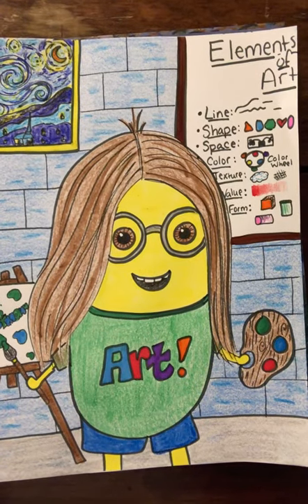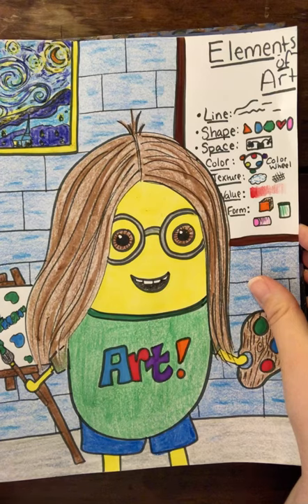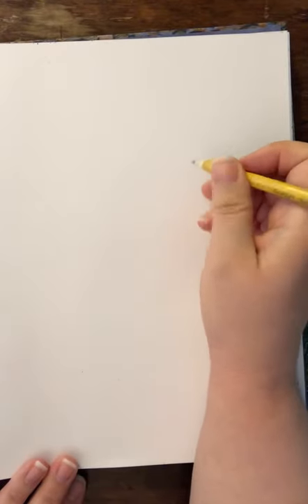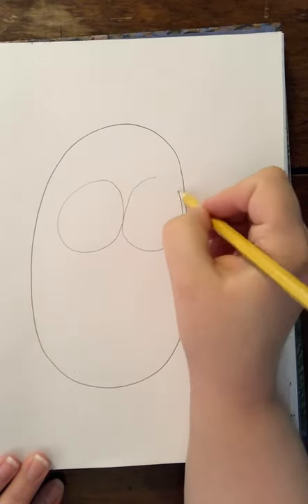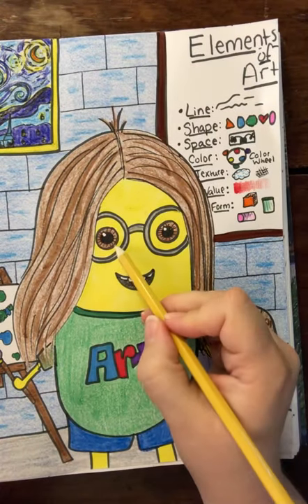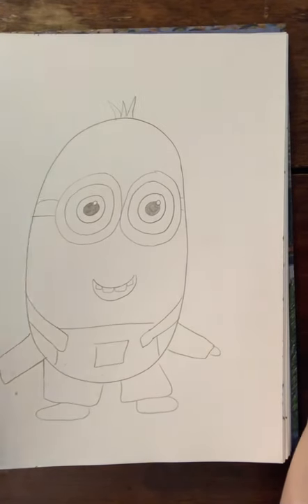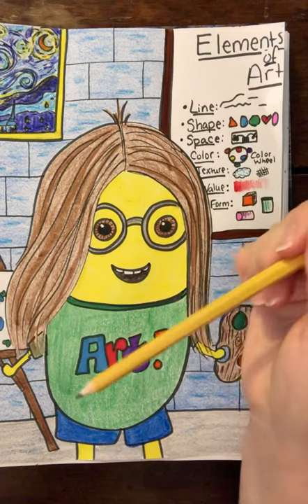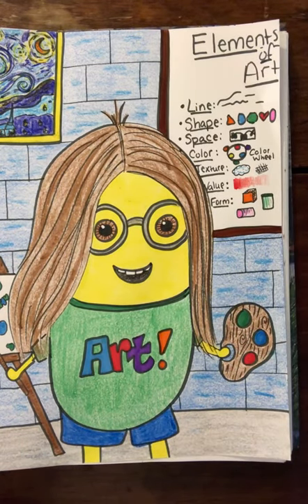Minion Self-Portraits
This tutorial gives students ideas on how to make a cartoon self-portrait…in the style of a minion.